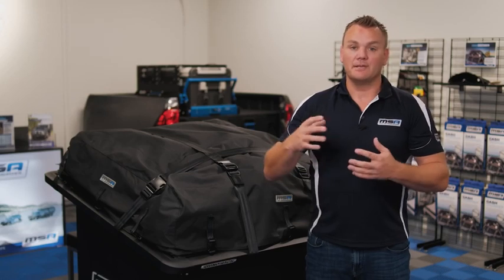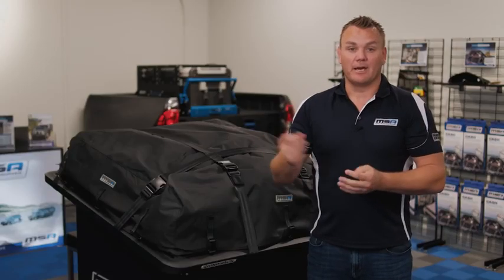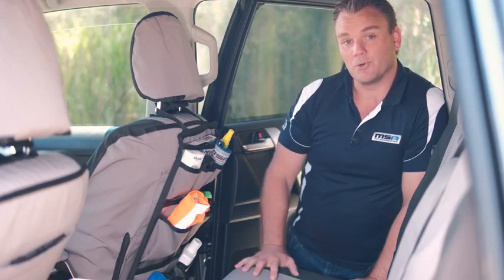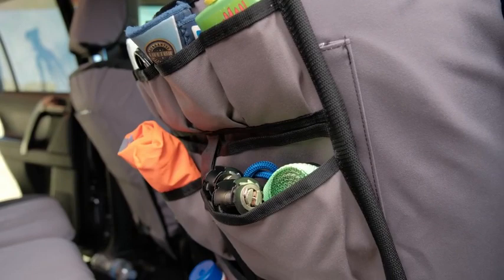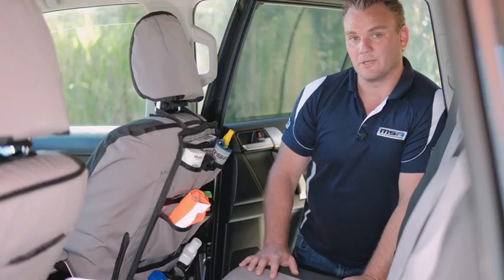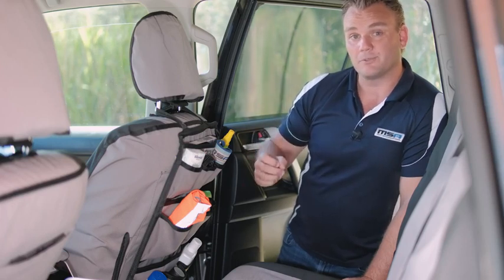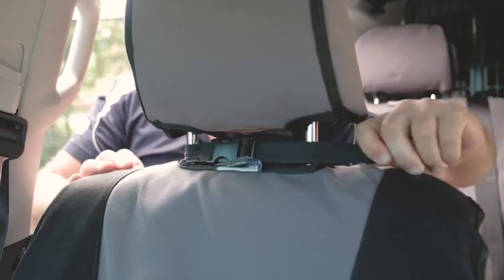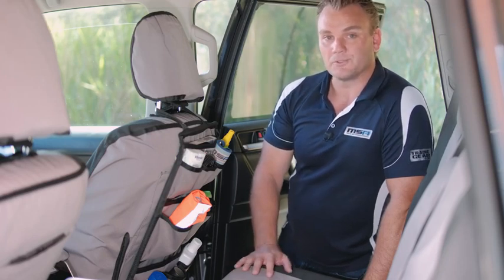Seat Organiser - Out of Mind, Not Out of Sight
This week's Out of Mind, Not Out of Sight video showcases the MSA 4X4 Seat Organiser. This accessory is perfect for organising the items in your 4WD, especially if you are travelling with kids!

We’ll be releasing a video from this series every Tuesday at 5pm AEST, so watch this space to learn more about some of the amazing products we have on offer!